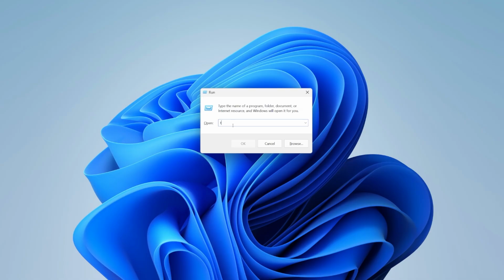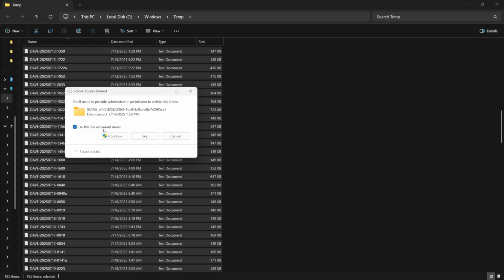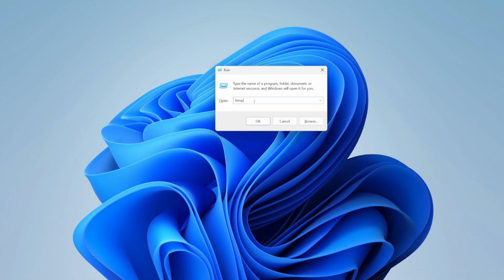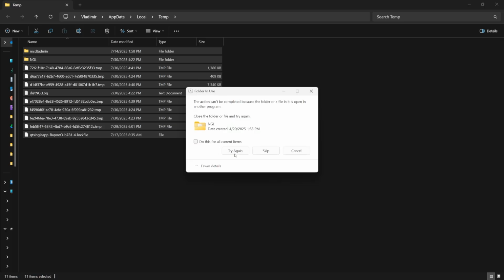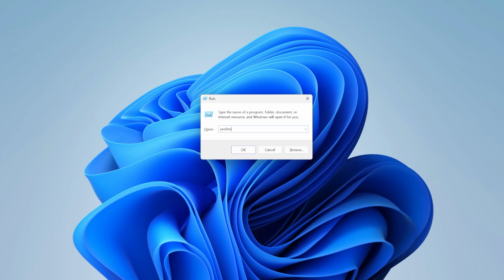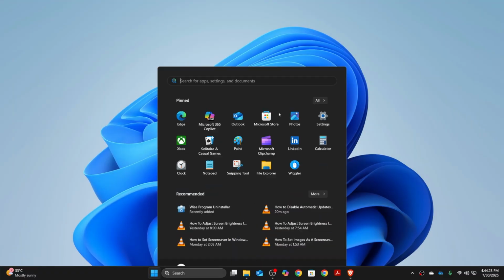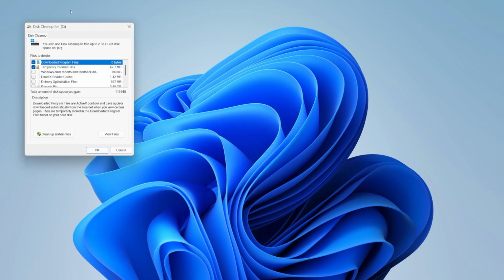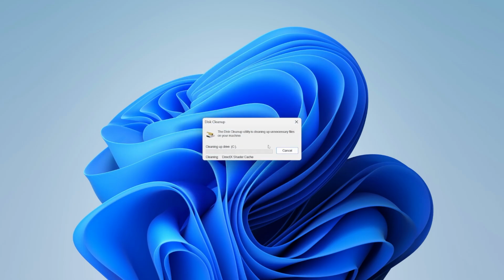How to Clear Cache and Junk Files from Computer in Windows 11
In this video tutorial you will learn how to clear cache and junk files from computer in Windows 11!